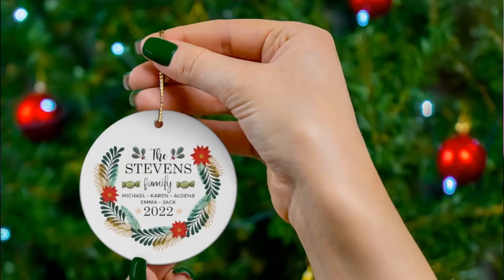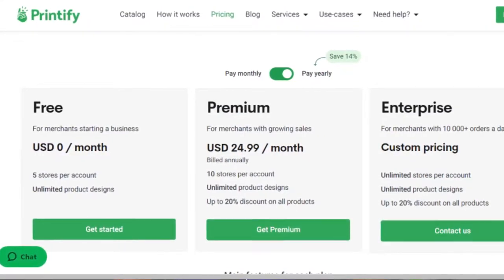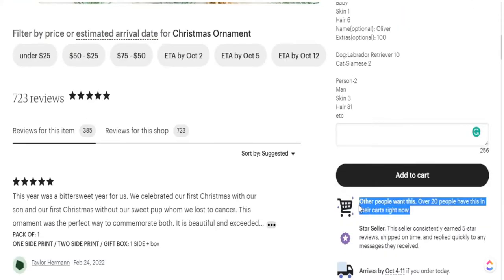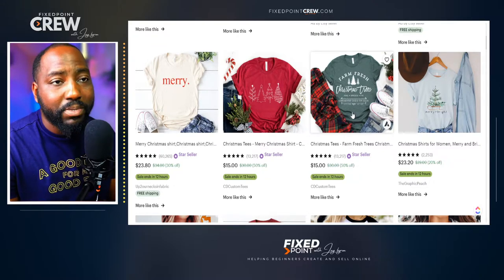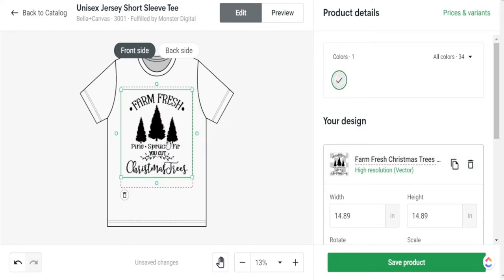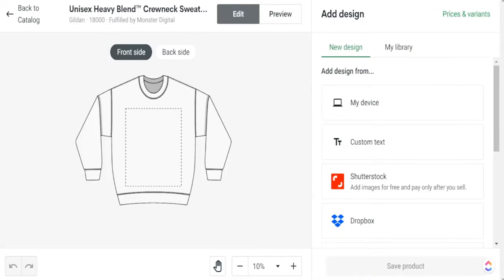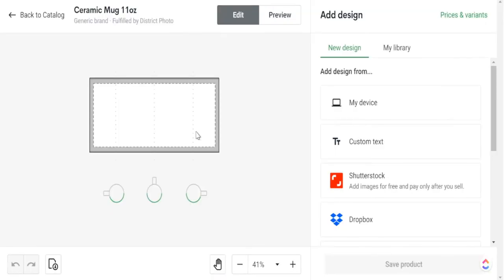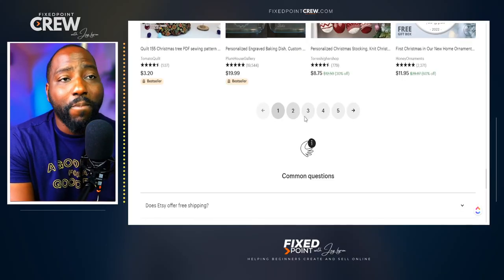4 Best Print on Demand Christmas product to sell on Etsy- Use these Best Selling Designs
In this video, I will show you the Best Christmas Products to Sell on Etsy in 2022 that can skyrocket your sales if you are a new Etsy seller. I will show you what Print on Demand Products you need to sell and the Bestselling Designs you need to add to your product. I cover the best designs for Print on Demand Ornaments, Shirts, Sweatshirts, and Christmas mugs. Stay until the end of the video, and I will show you the Etsy Secret Santa List of Best selling items!
# EtsyPrintonDemand

⌚Time Stamps⌚
00:00